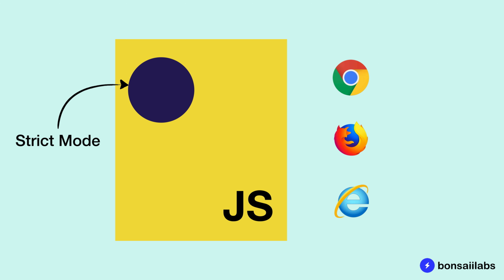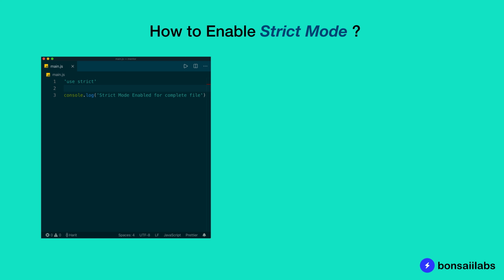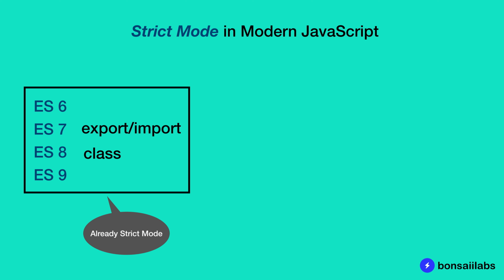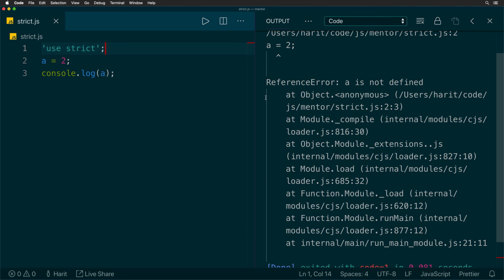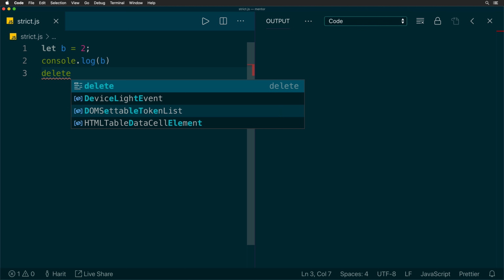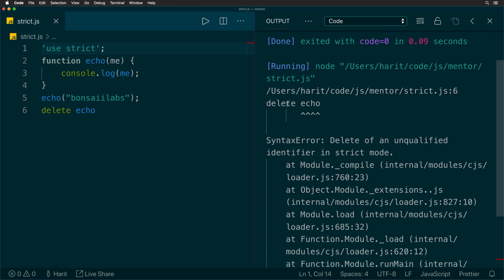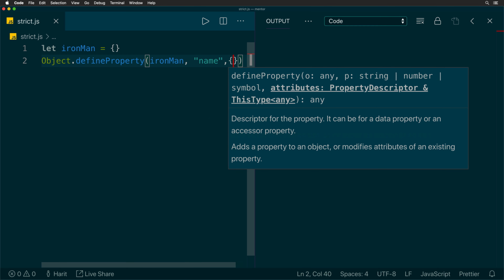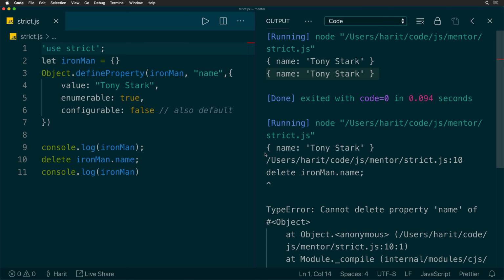Strict Mode in JavaScript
Learn how Strict mode in JavaScript works. The Strict has different semantics that the non-strict JavaScript code.
It provides the safety net to the developers and helps them in avoiding mistakes in the programs.
Learn with hands-on examples in this video.